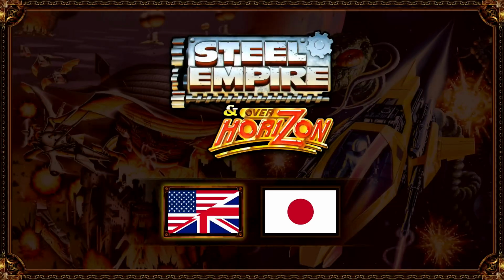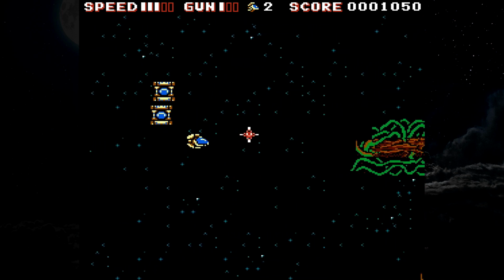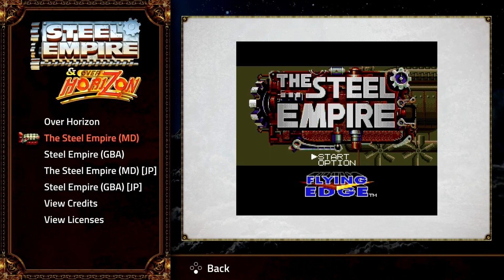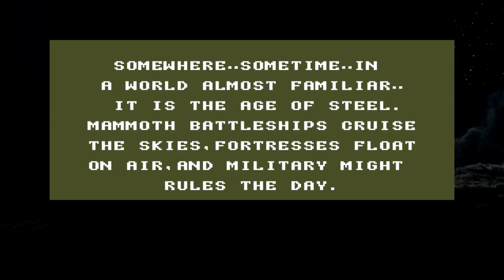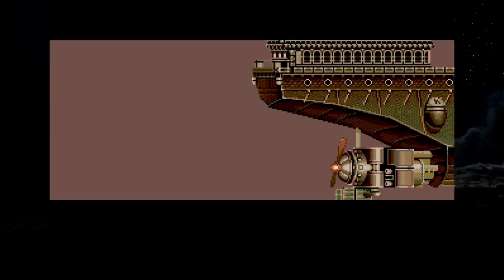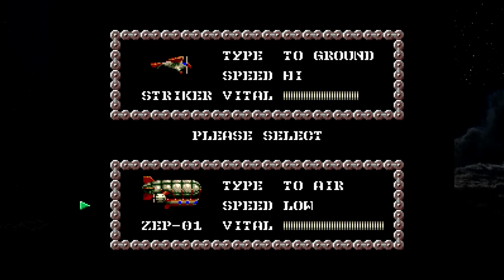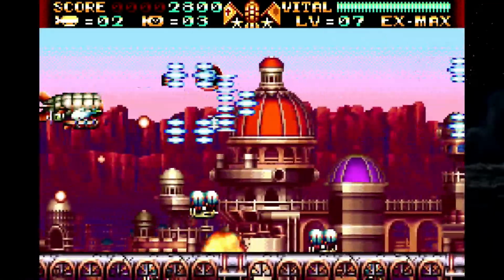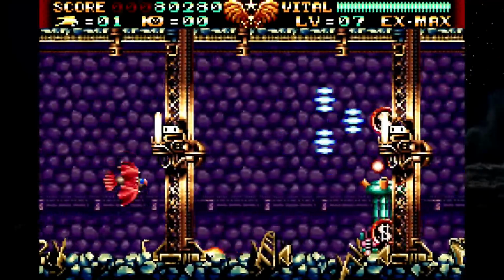Over Horizon x Steel Empire | Gameplay Showcase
Product provided by PR Hound & ININ Games! Want to see more gameplay showcases such as this? Doing it all helps out big time. Please consider becoming a Channel Member by hitting that JOIN button. Not mandatory but appreciated.

Product provided by PR Hound & ININ Games. Got another one and I feel it's something you may find interesting. Like shooters? Well here it is. This is Over Horizon x Steel Empire.

This is actually a collection of games. Up first is Over Horizon and that game came out in the NES in 1991. The next two are the same game but it got ported. It plays similarly to Over Horizon so you can say it's part of the same genre. That is Steel Empire. You have both the Mega Drive and GBA versions. They are the same game but with minor differences. In addition the game has some cheats that can make the gameplay a bit trivial. Want a real challenge? Do it without any cheats and on Hard. You're in for a ride.

I say give it a shot. It's pretty fun and for $15, I recommend it.

So, you want to keep in touch with me outside YouTube?